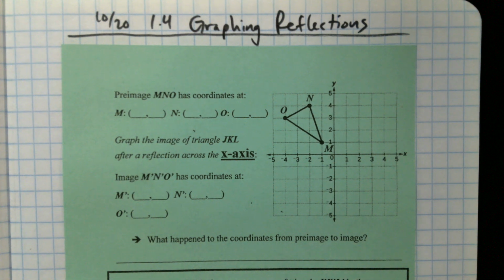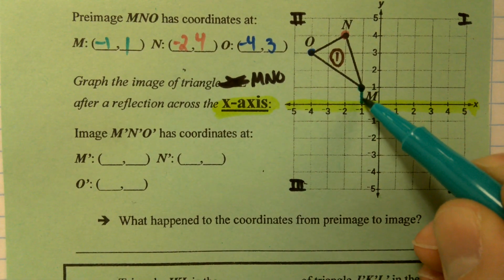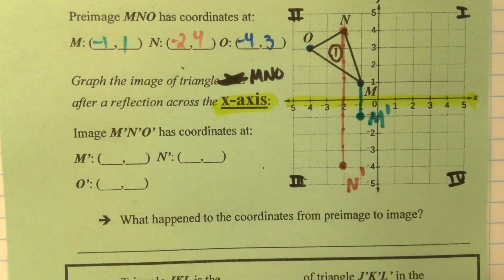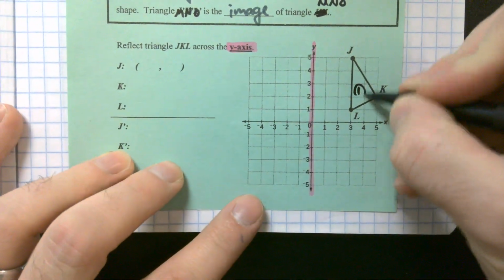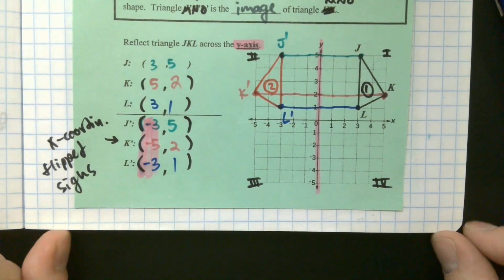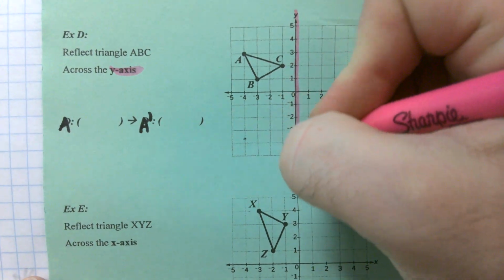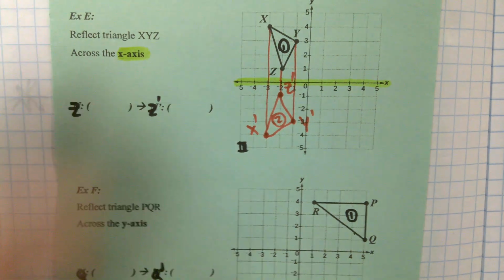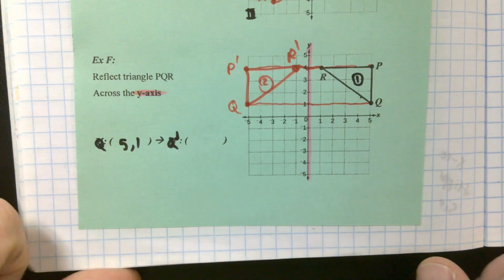1.4 Notes - Graphing Reflections (M8)